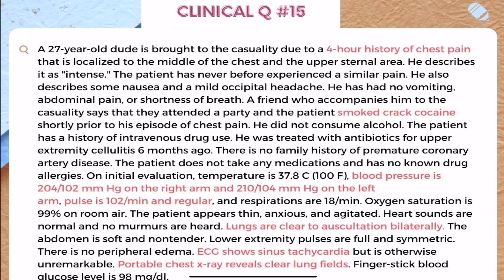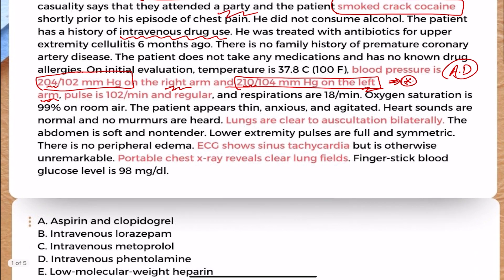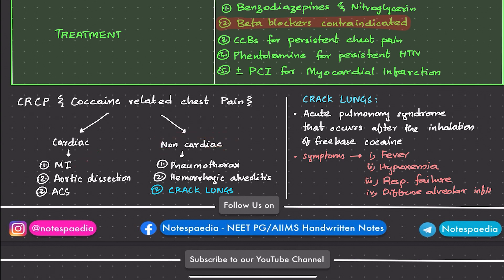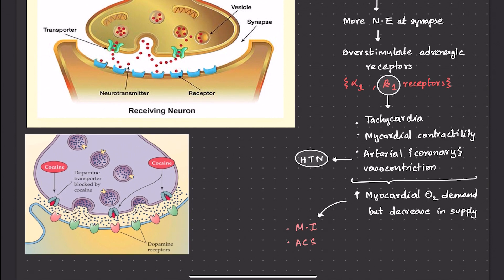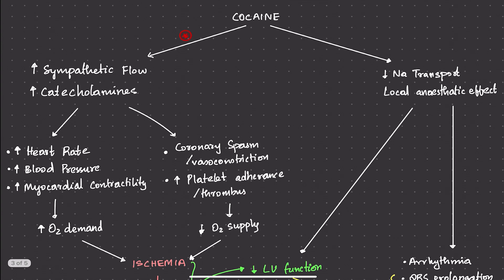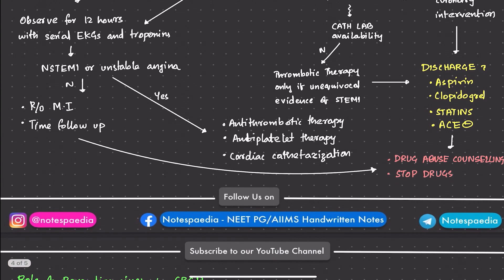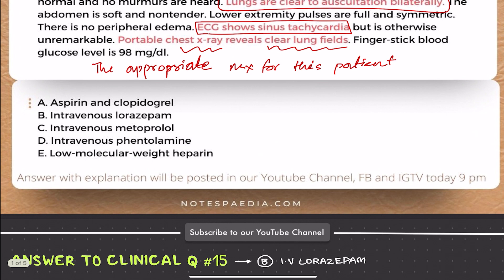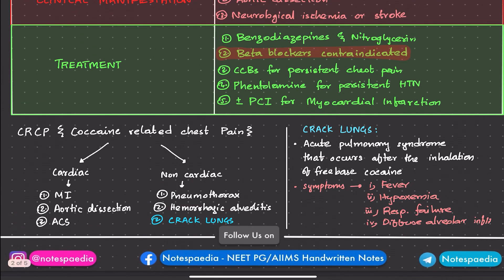CLINICAL NEXT PATTERN Q&A - Episode Two | NEET PG | INICET | Notespaedia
Here we discuss the daily other day clinical questions posted in Notespaedia Instagram handle. We dissect the clinical vignettes in a systematic manner so that it is easily understandable. Hope you guys like the session.